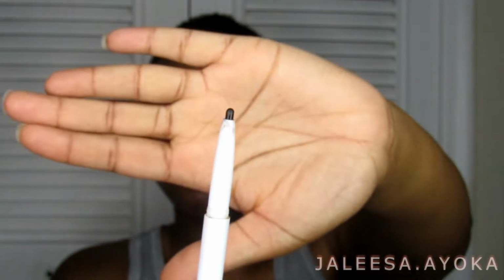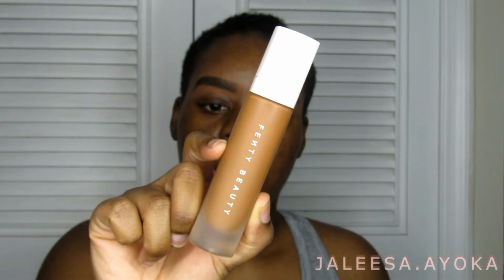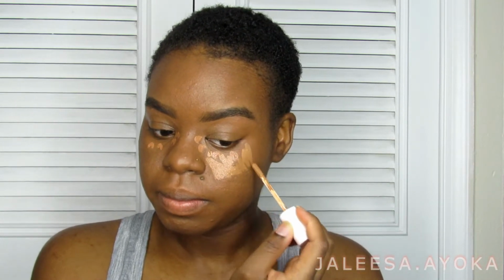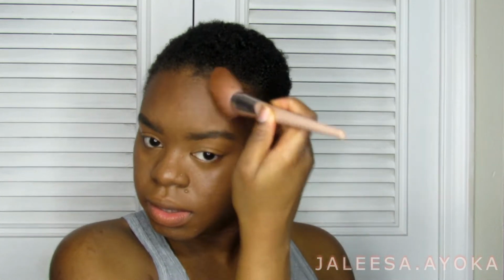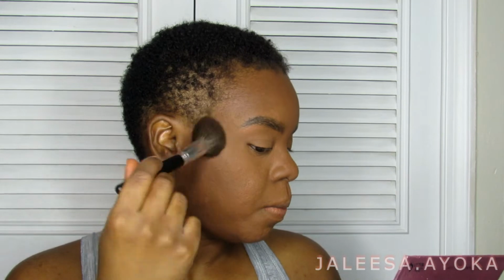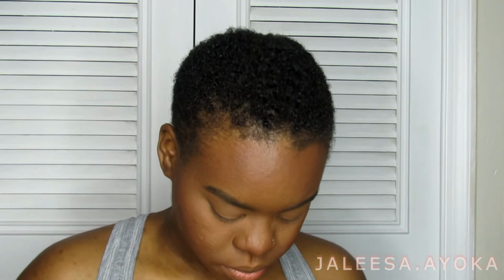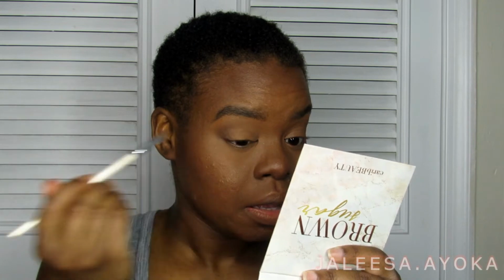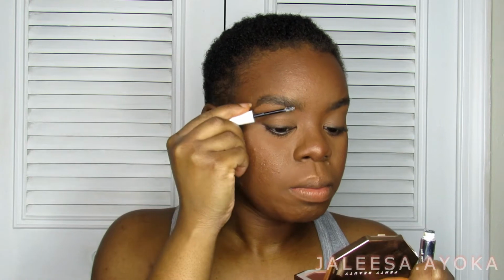GO-TO FULL COVERAGE MAKEUP | ACNE SCAR COVERAGE | Jaleesa Ayoka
My Cosmetics Line

About Me
My name is Jaleesa and I love all things beauty. I’m 26 and Bajan(Barbadian) by birth but I live in the US. I started my YouTube channel in 2013 when I first went natural. I have had 2 loc journeys within my natural hair journey which is also documented on this channel. Now on my channel I provide makeup tutorials, natural hair tutorials, my skin journey, and product reviews.

Equipment
Camera: Canon Powershot xS530
Lighting: Neewer 18in Ring Light